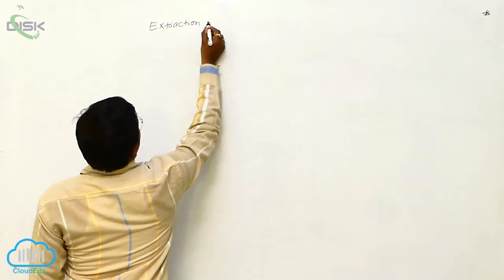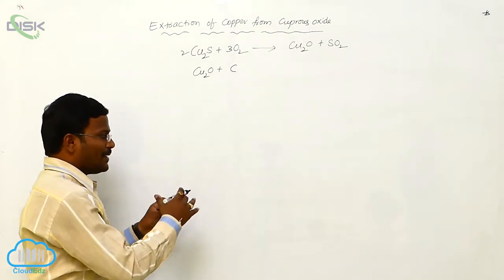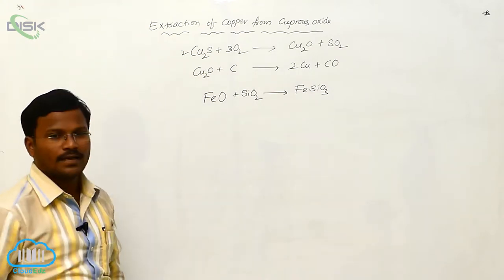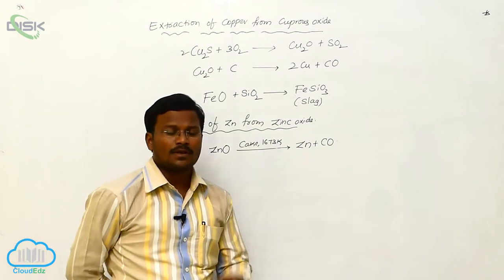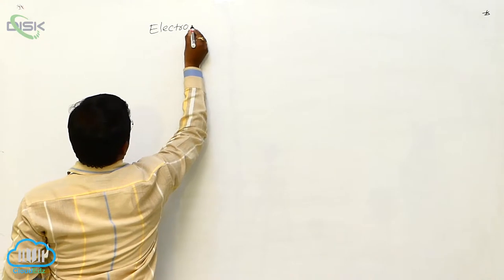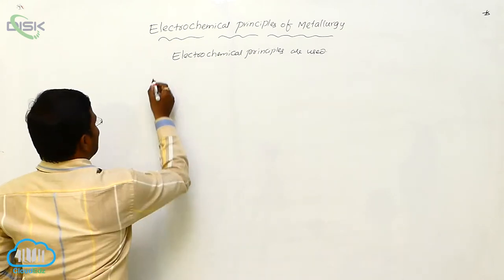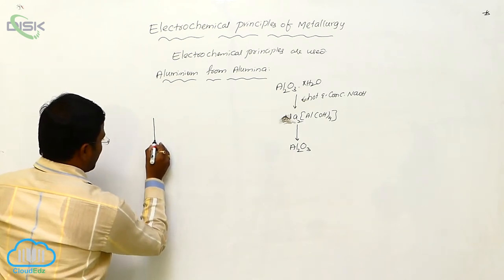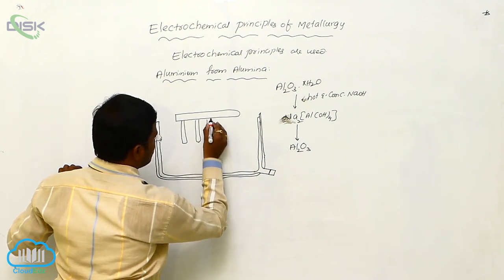Thermodynamic Principles of Metallurgy || Extraction of Cu and Zn || Disk Telangana